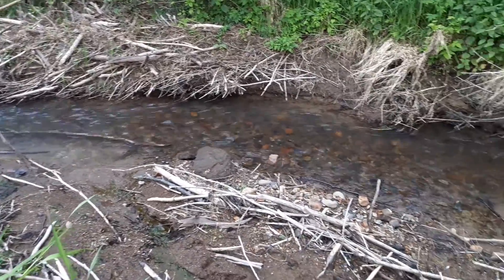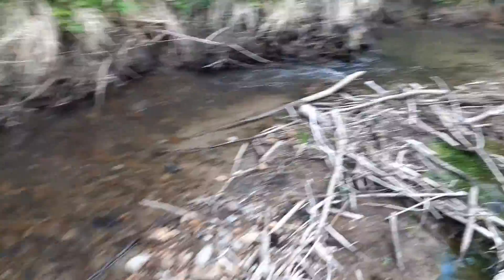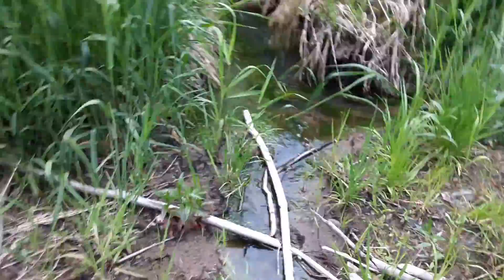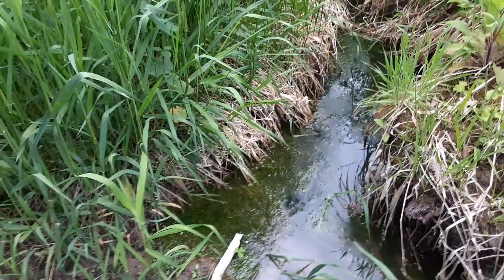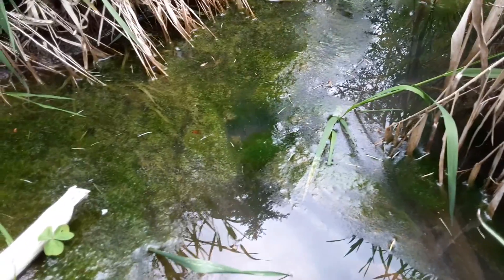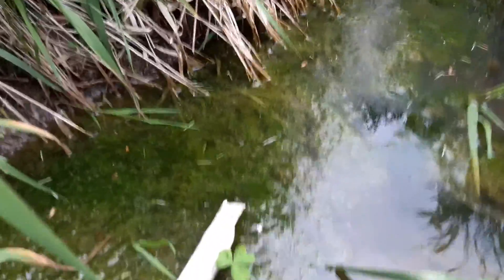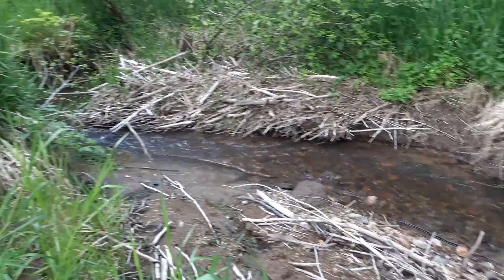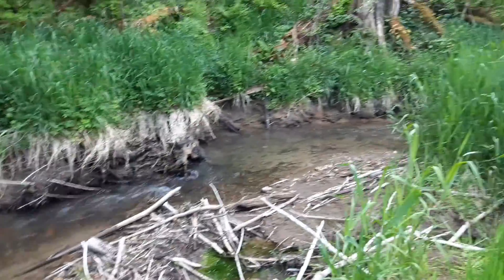Naturally Free Fertilizer Foraging - Destroyed Beaver Dams and Mucky Business